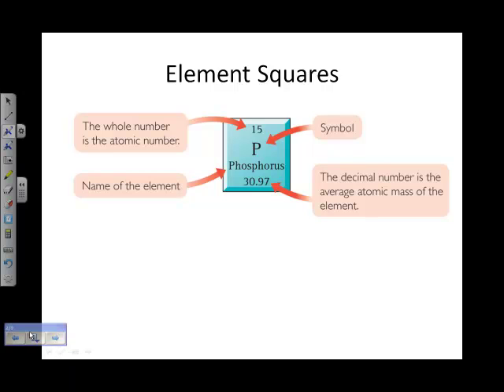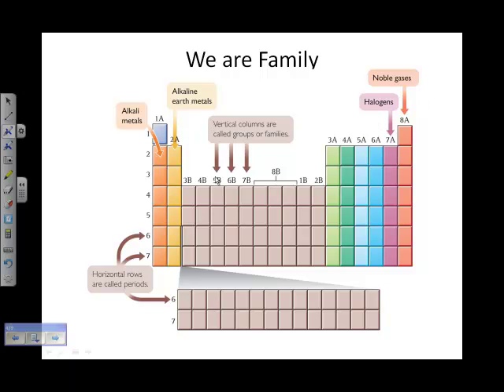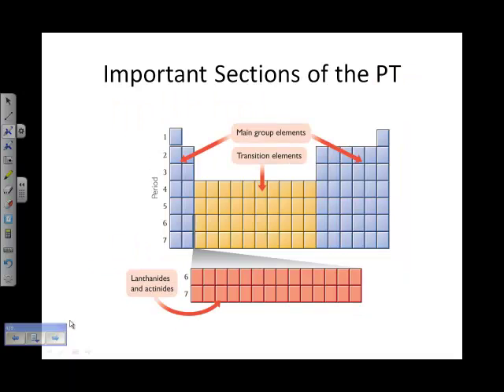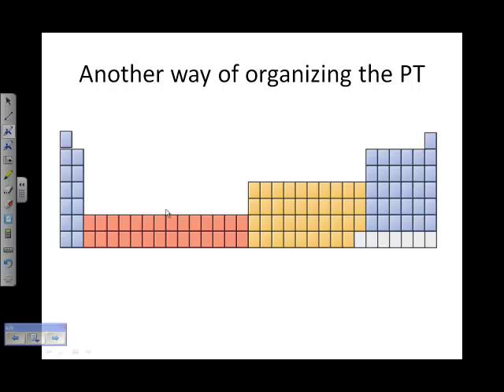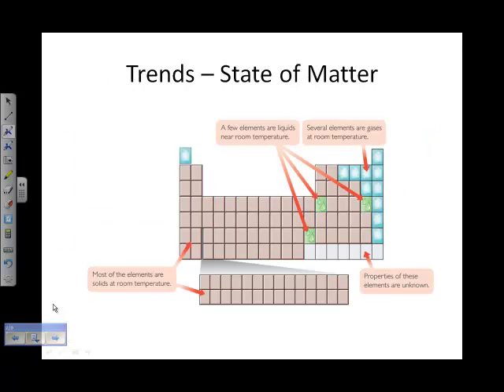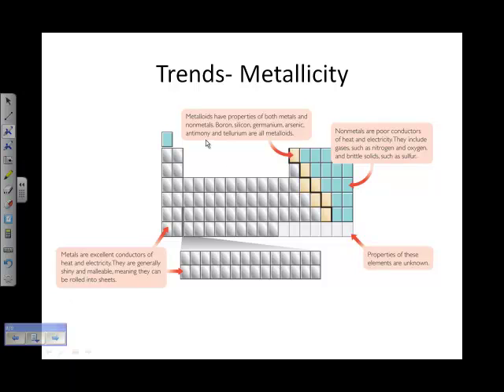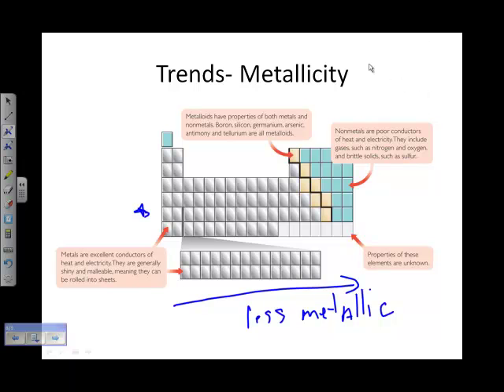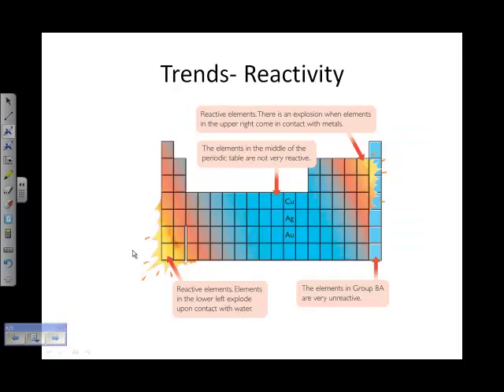1.2 periodic table